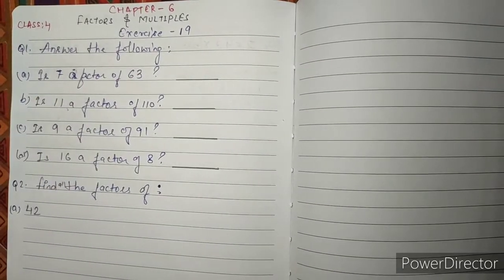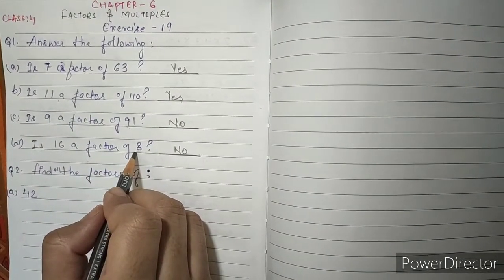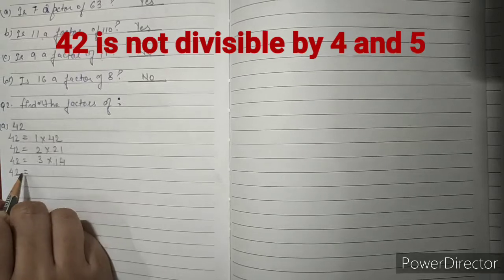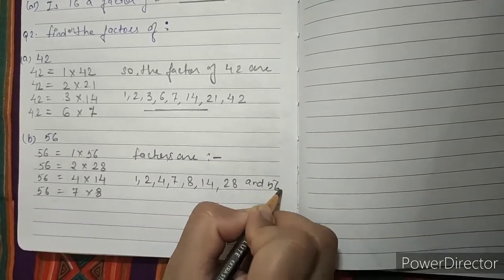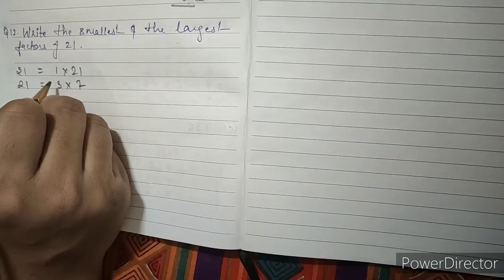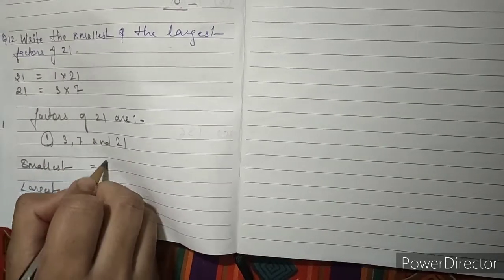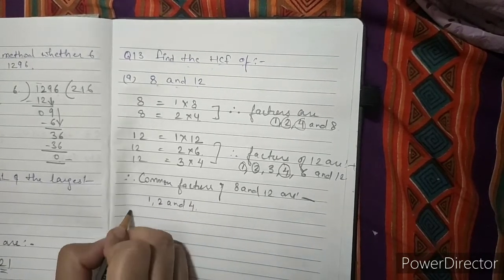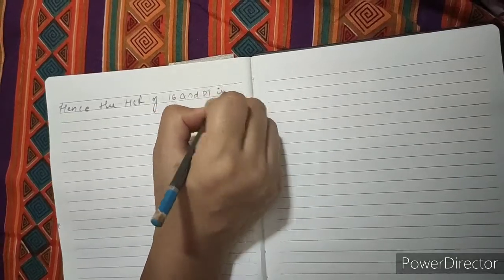NCERT CBSE board Class 4 | Chapter 6 | Factors and Multiples | Exercise 19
Facebook page:shweta Kalkar mathematics teacher